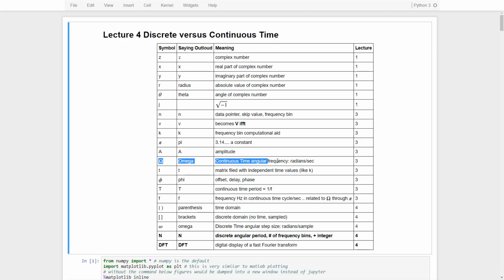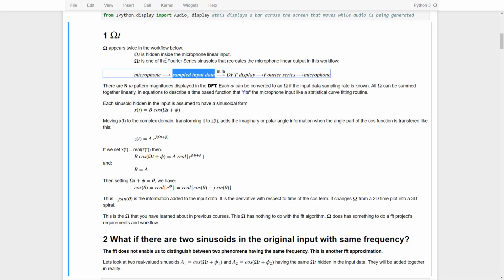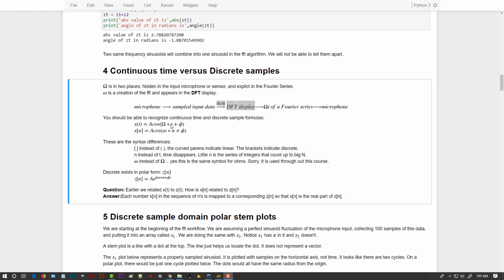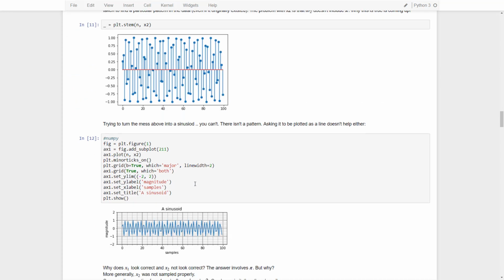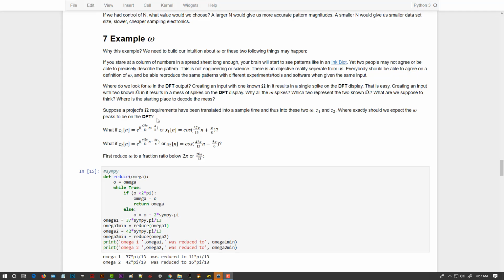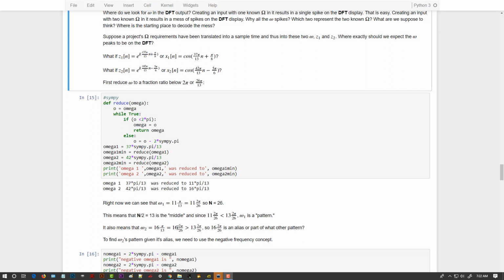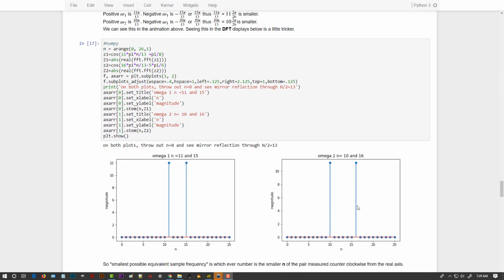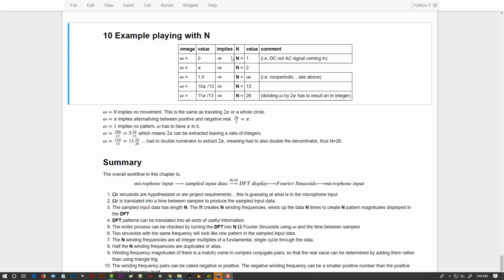4 Patterns in the complex domain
Describes the role of N, n. Describes the differences between time domain frequency and sample domain frequency.  Begins diving into the **DFT** display details.